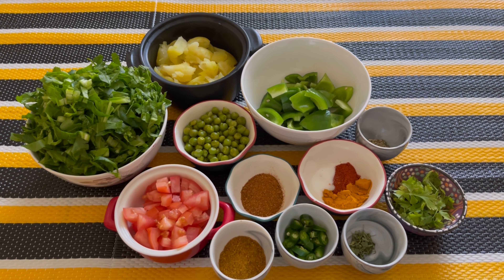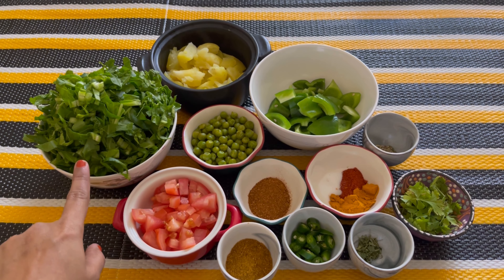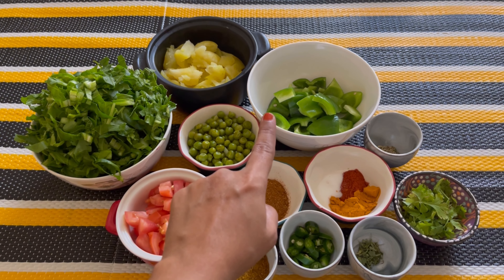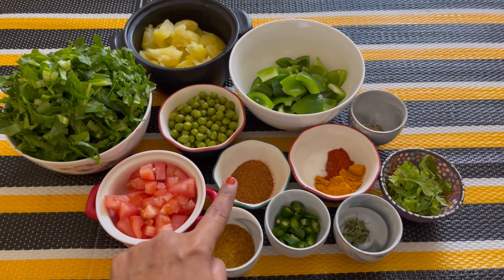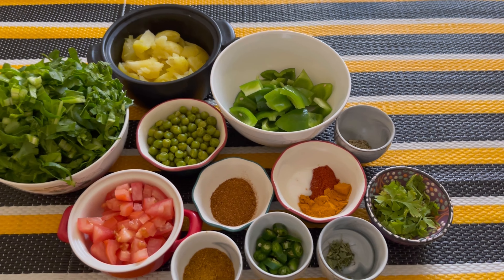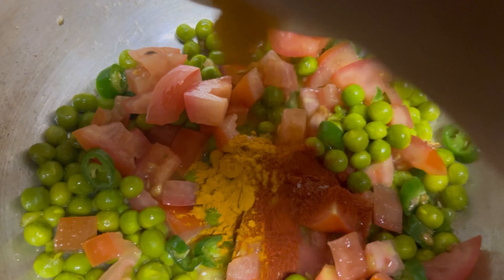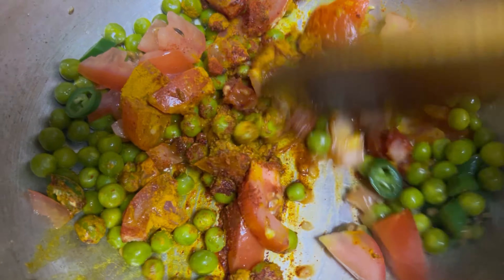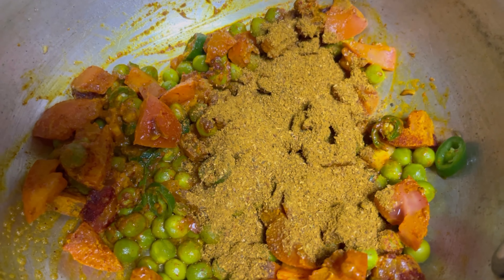Aloo Palak Sabji | Palak potato Recipe | Potato & Spinach Curry | North Indian Curry Or Sabzi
Aloo Palak Sabji | Palak potato Recipe | Potato & Spinach Curry | North Indian Curry Or Sabzi by PlateItSimple.

aloo palak recipe | palak aloo recipe | aloo palak gravy recipe with detailed photo and video recipe. basically, vegetarian spinach or palak-based curry or gravy cooked with baby potatoes or small potatoes mainly served with roti or chapathi. it is prepared very similar to palak paneer curry with spinach puree and typically seasoned with garlic, garam masala, and other spices.

aloo palak recipe | palak aloo recipe | aloo palak gravy recipe with step by step photo and video recipe. traditionally aloo palak recipe hails from the rich and colorful Punjabi cuisine and aloo palak gravy is one of the popular Punjabi delicacies. typically this spinach-based curry is often served as a side dish curry for roti, chapathi, or naan. however, it also tastes good with hot steamed rice and jeera rice or jeera pulao.

Here Is The Recipe Please Try This At Your Home.

Please Leave Your Valuable Comments And Suggestions In The Comments Section Below.